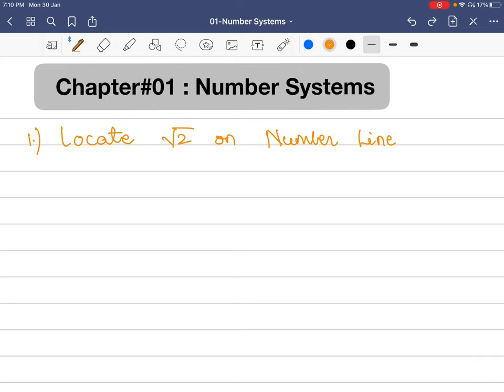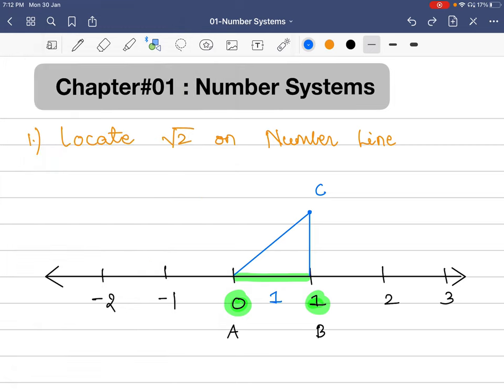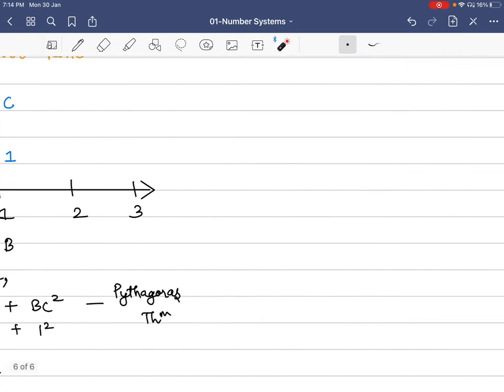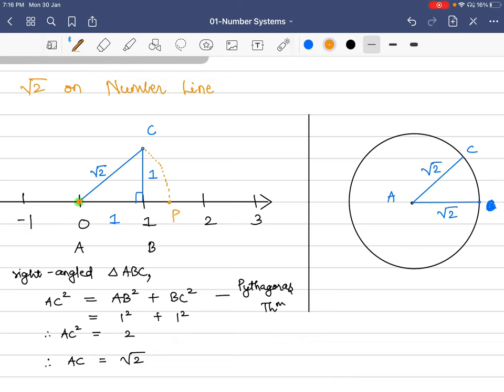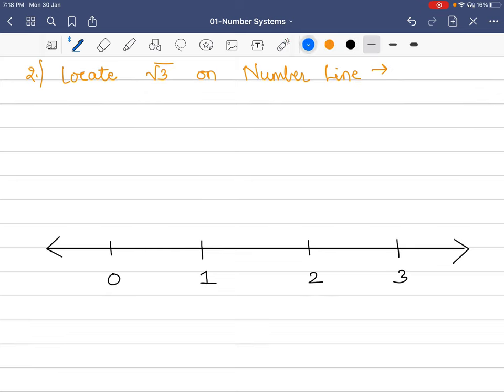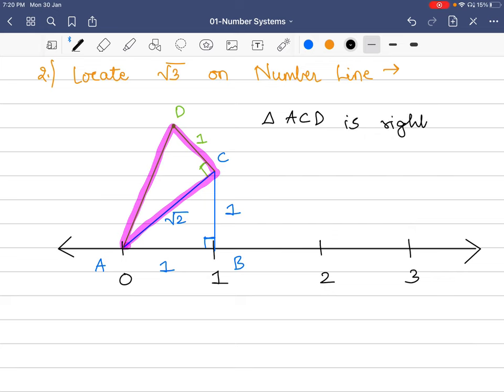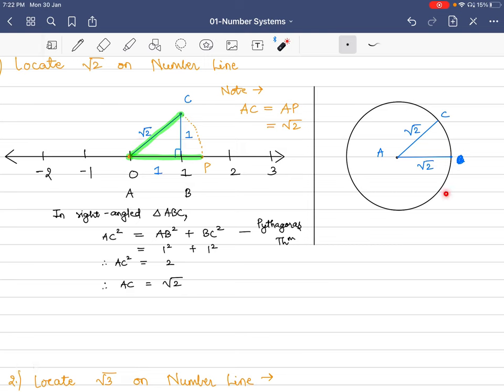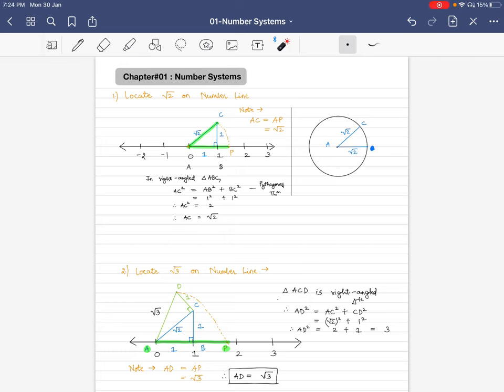Locate sq root (2) & sq root (3) on number line